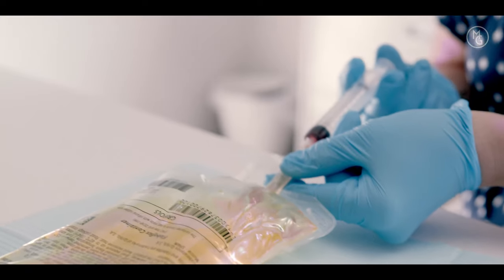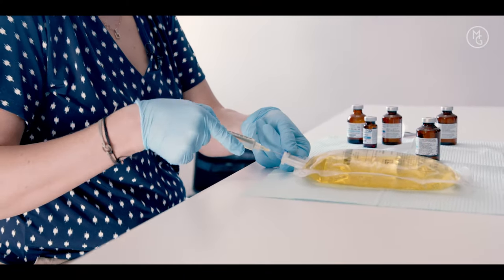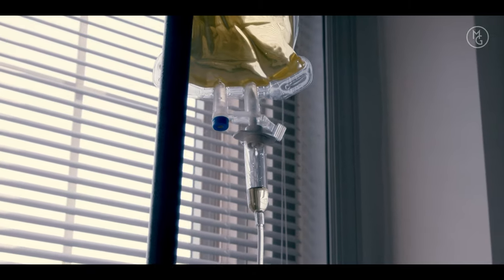We are visiting The IV Center in Aspinwall today to learn about the health benefits of IVs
If you watched Episode 41 'All about liquids' you already had a chance to meet Linda Slagel, owner of the IV Center in Aspinwall.  In this episode of 'The Pittsburgh Your City' show Linda is going to juice me up with her proprietary iPrevent mixture which is ideal to be used as to:

- Boost Immune System
- Combat Illnesses
- Manage Stress
- ​Detoxification

Personally, the treatments do make me feel better (iEnergize) and with Covid, colds, and the flu season upon us, I think it is a good idea to get an immune boost with the iPrevent treatment!

I would love to hear if you have done an IV treatment and what your thoughts are.

Pittsburgh.  Your City.  Own It.

SELLER TOOLS:
eBook: Stage It. Shoot It. Sell It.
Demand more! My ‘Every House, Every Time’ plan

AGENTS IN THE GREATER PITTSBURGH MARKET:
Thinking of retiring?